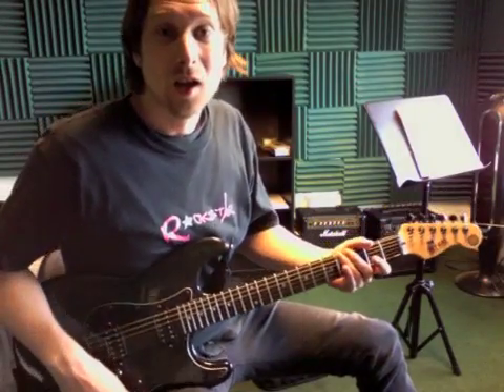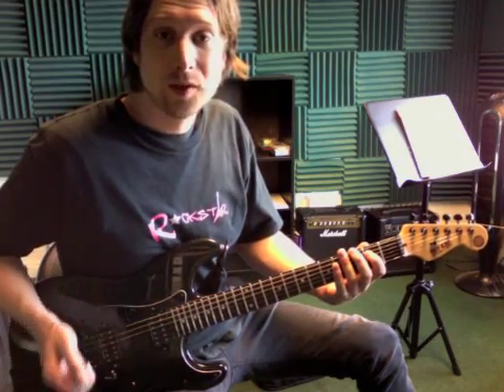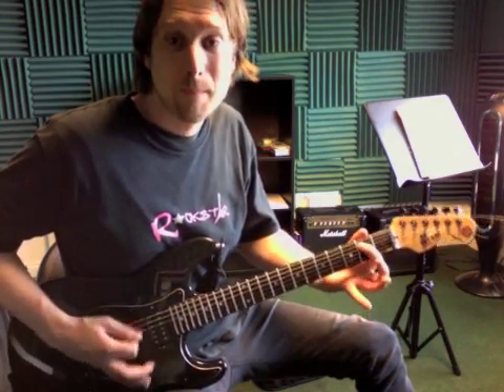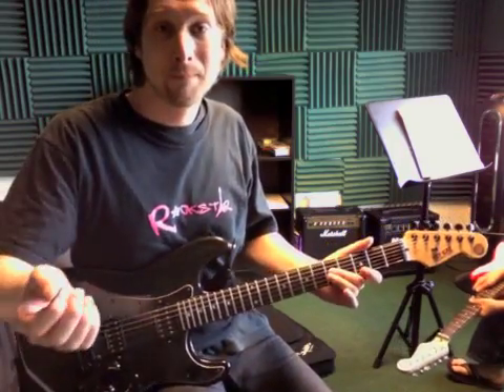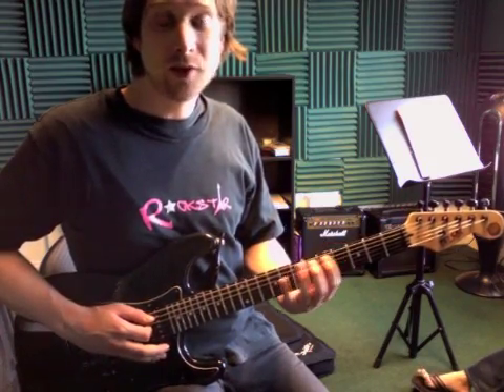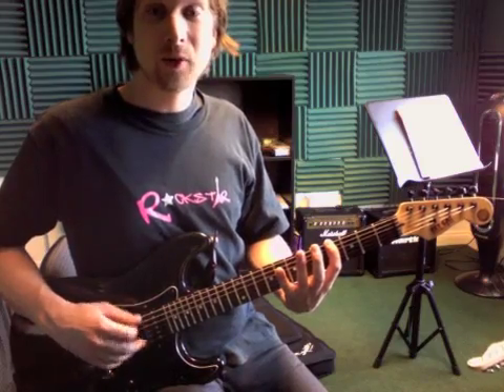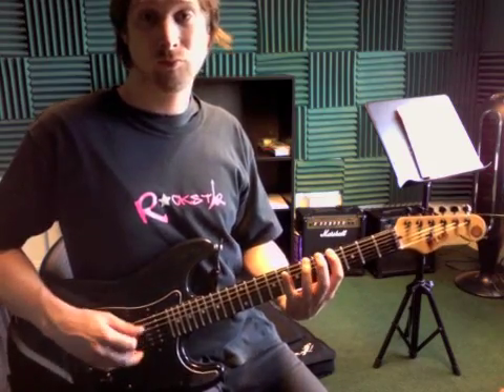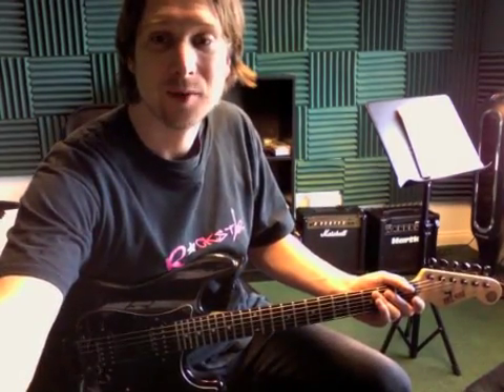BN_102611_WK_230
New Project